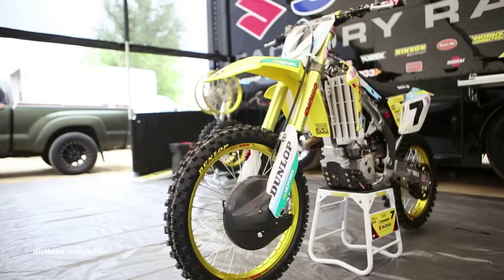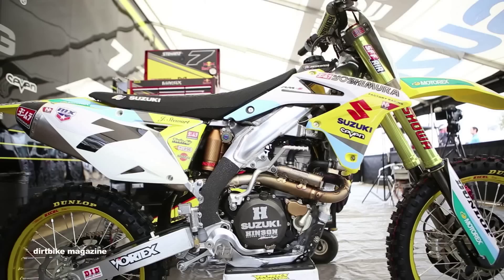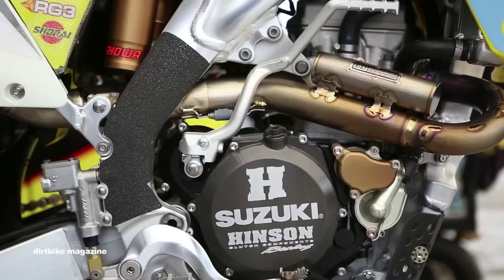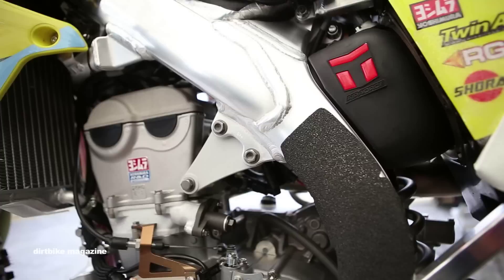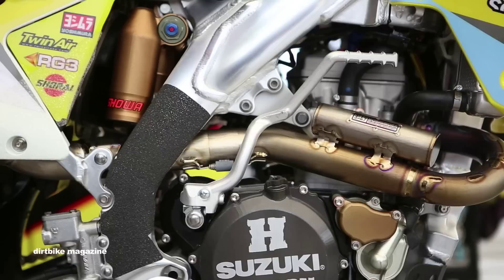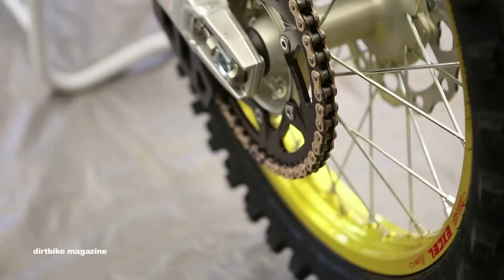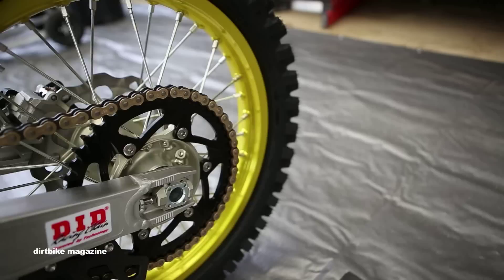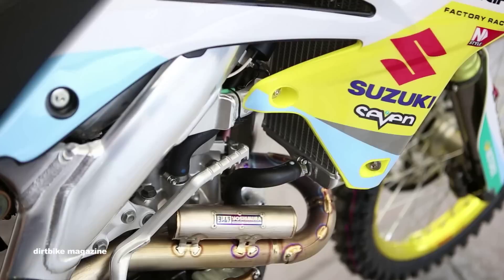Bikes of the Outdoors featuring James Stewart's Factory Yoshimura Suzuki RMZ450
For the first episode of Bikes of the Outdoors we take you inside James Stewart's Factory RMZ with Rene Zapata.